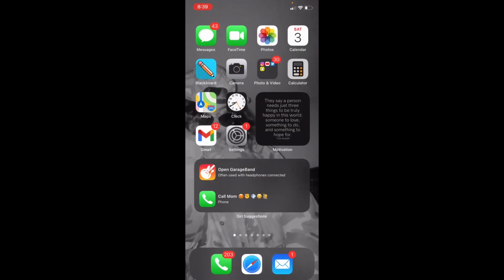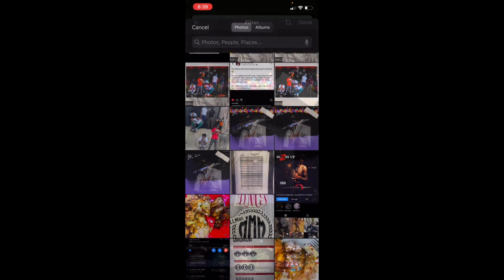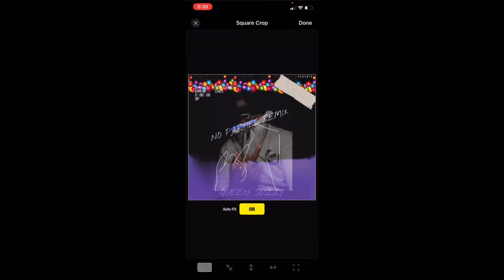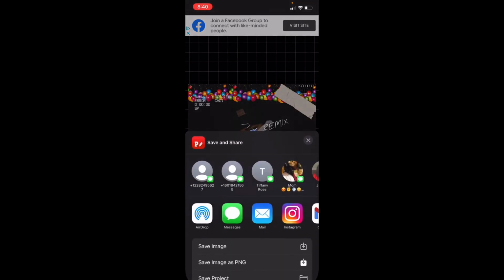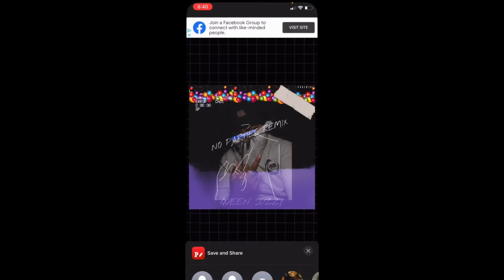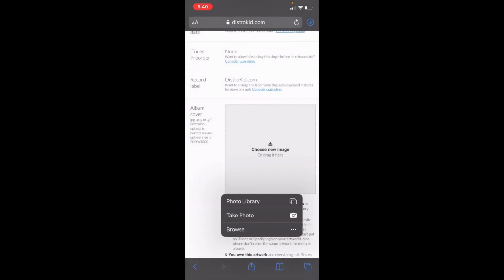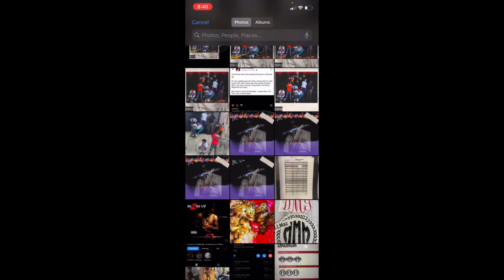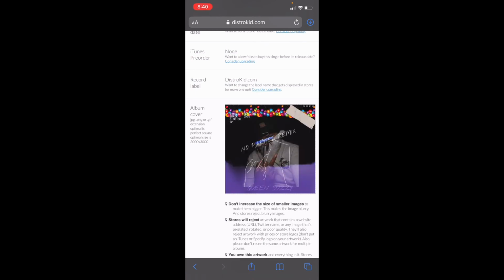HOW TO FIX DISTROKID ARTWORK ISSUSE (UPDATED VID)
Hey Guys this is an updated video on how to fix distrokid artwork not being able to upload